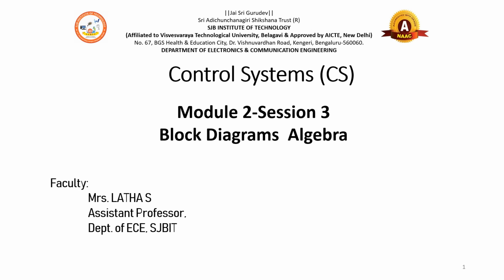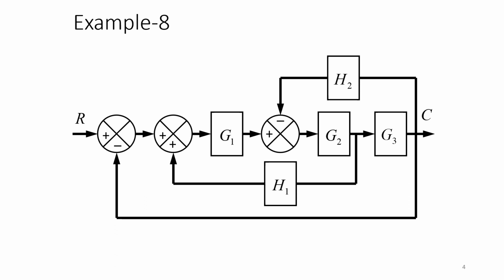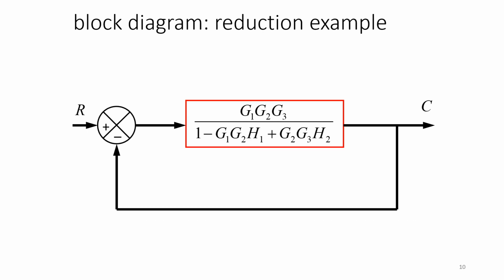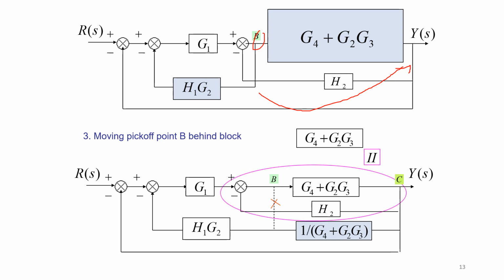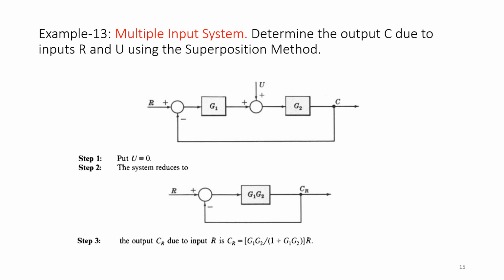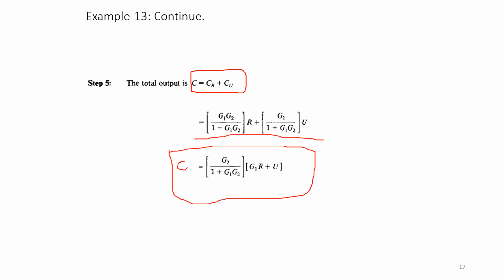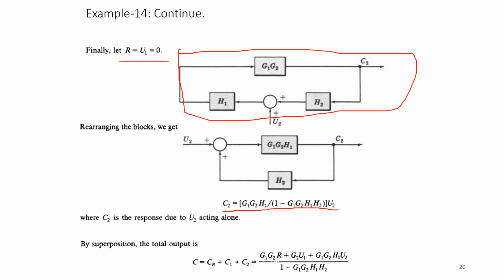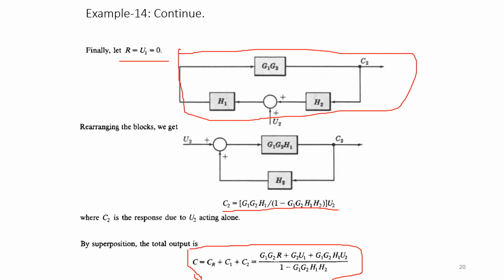Control Systems - Block diagram algebra examples